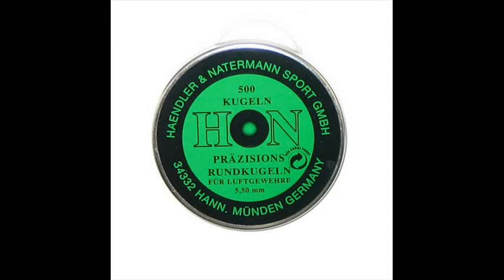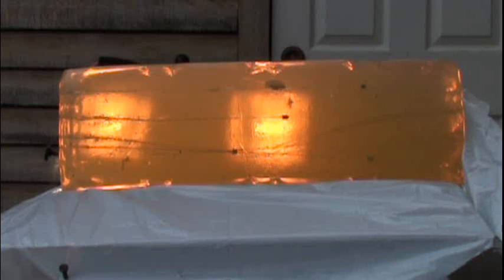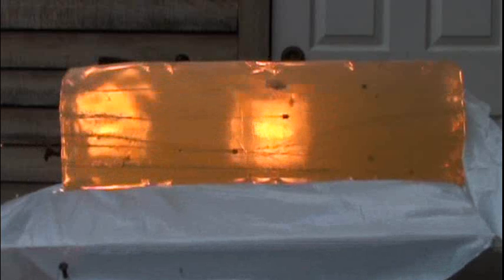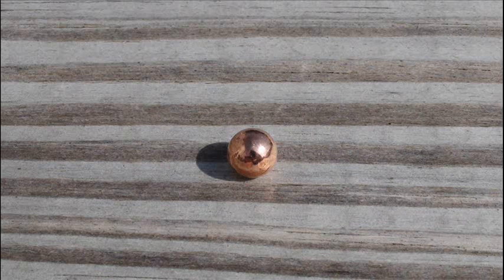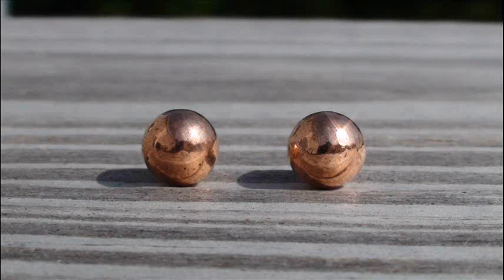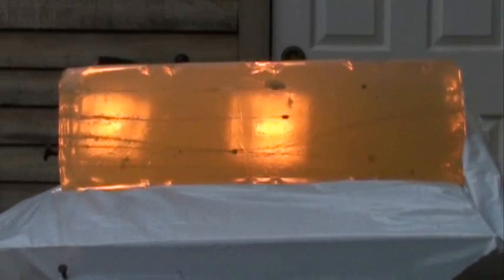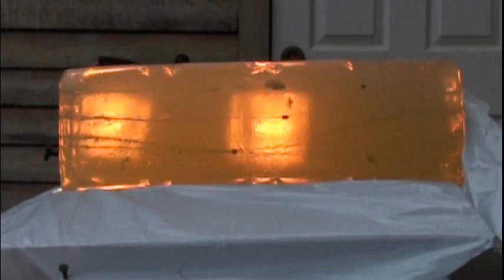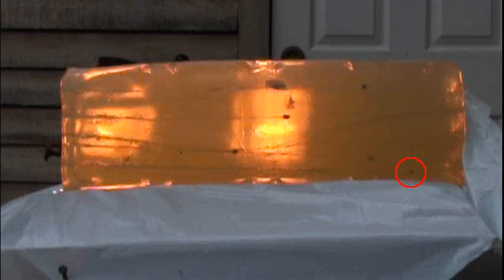Benjamin Trail NP XL 1100 Ballistics Gel Test 8 - H&N Rundkugeln (Round Ball)